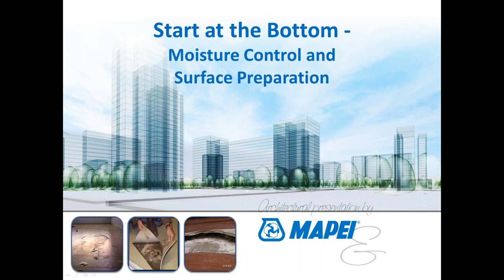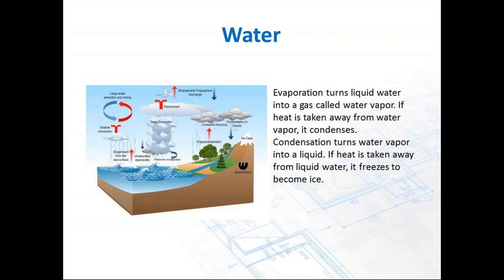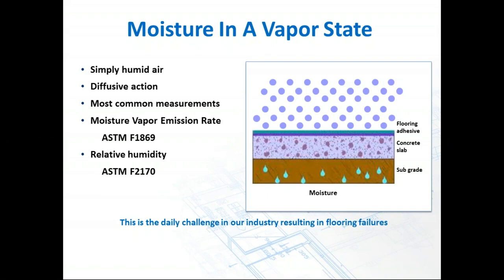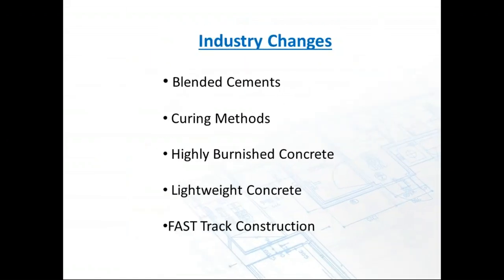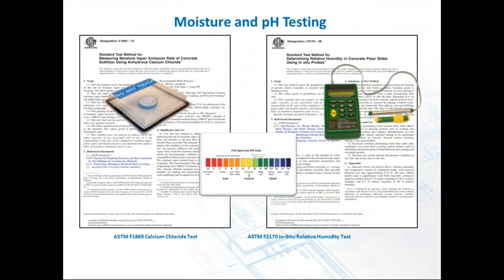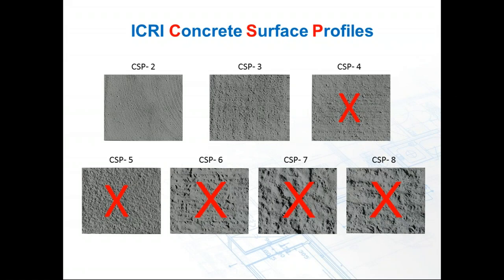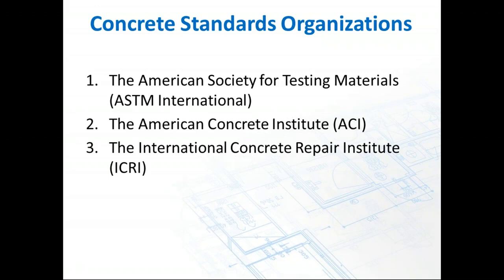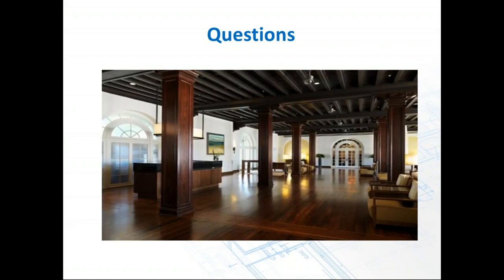MAPEI’s NWFA Webinar: Start at the Bottom – Moisture Control and Surface Preparation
Get the facts on installing wood flooring as Sam Biondo explains the need for moisture control and surface preparation, providing easy tips and techniques.